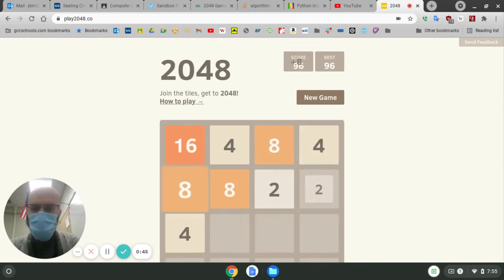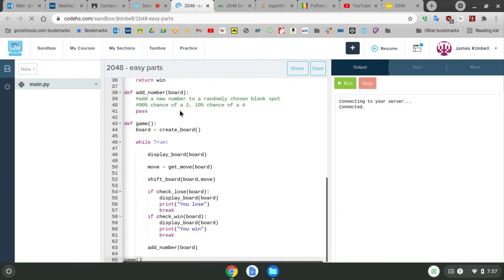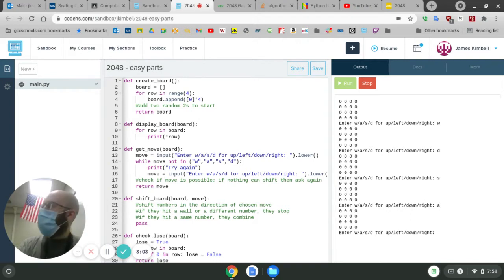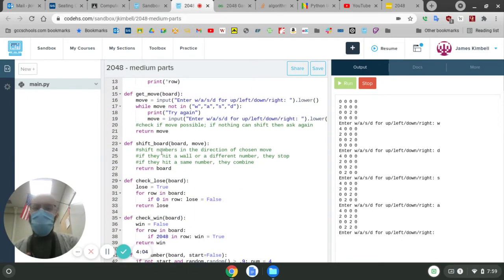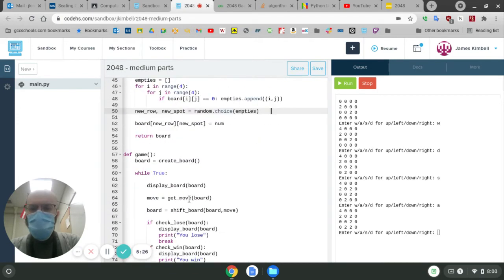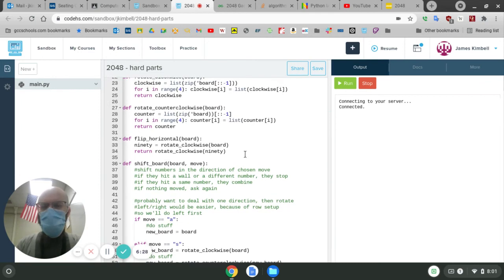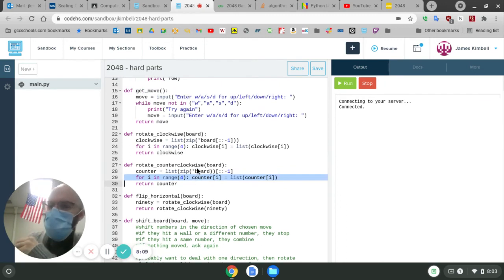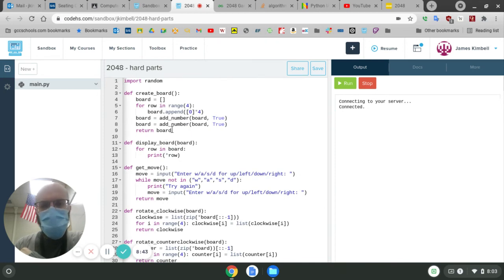Python - Making 2048, part 1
Starting to make 2048 in a simple CodeHS Sandbox program